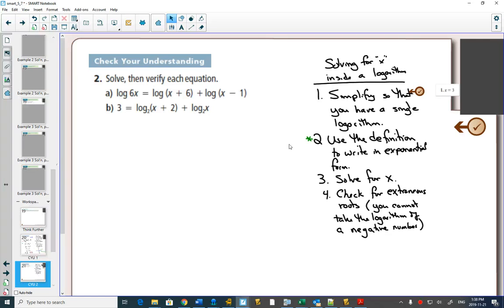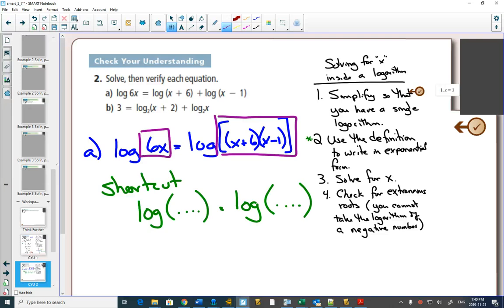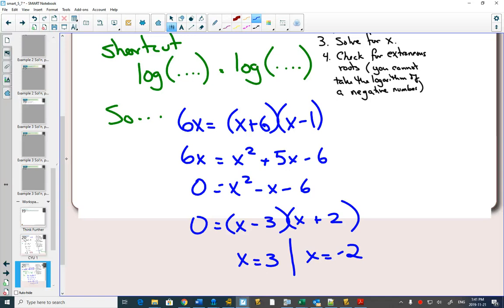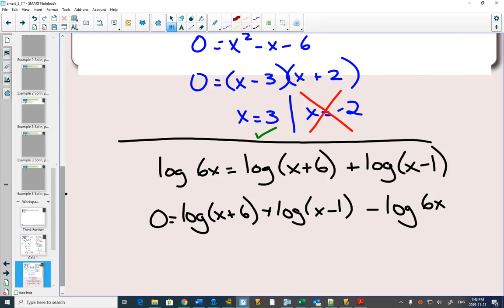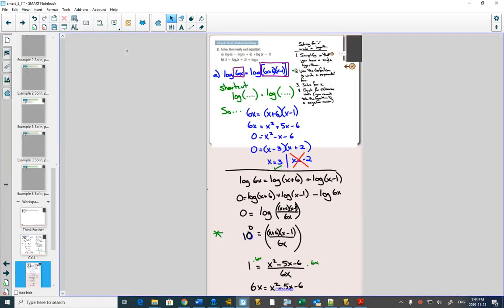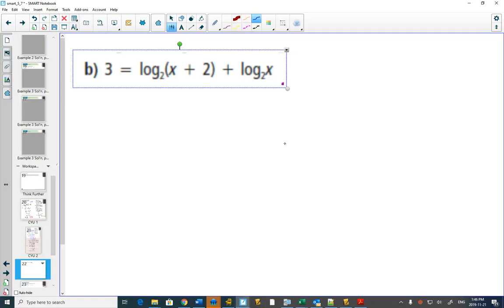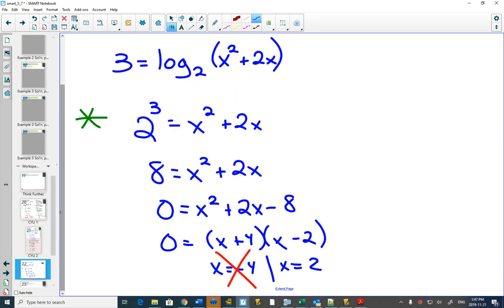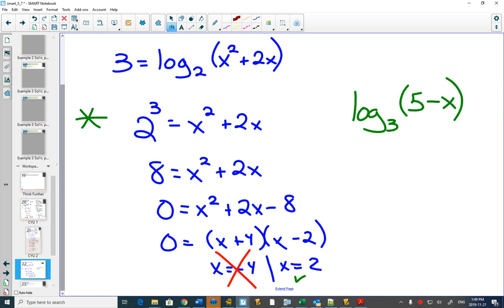40SP 5 7 Example 2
40SP 5 7 Example 2